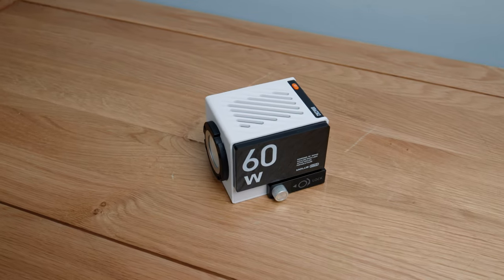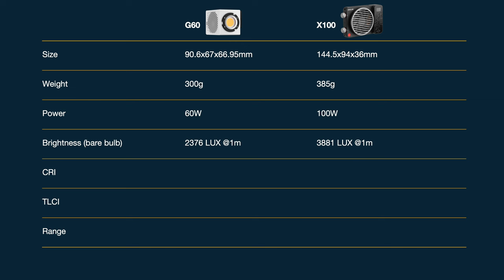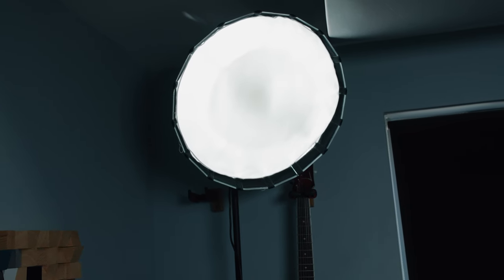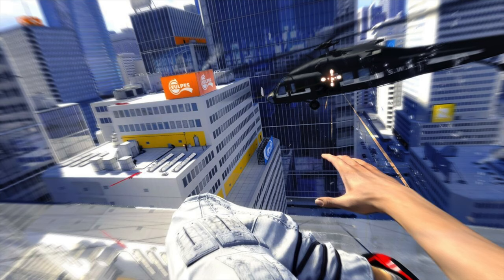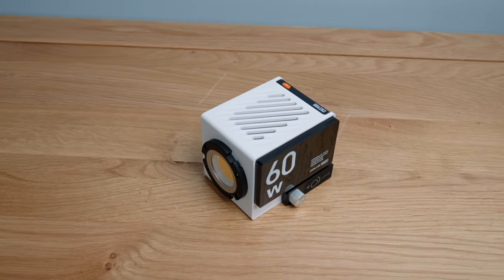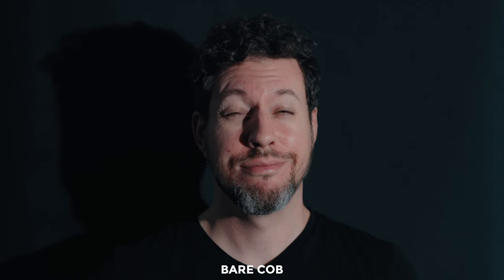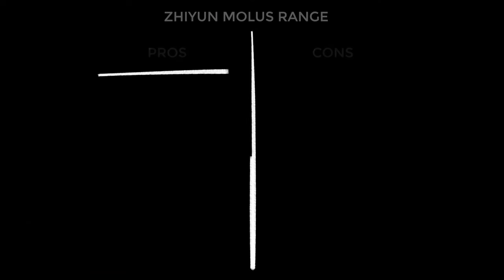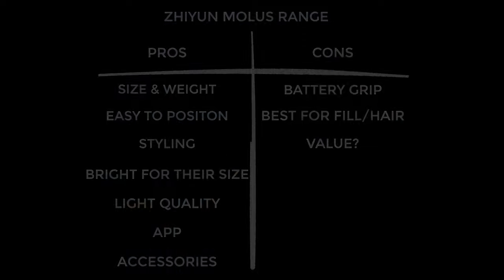Zhiyun Molus G60 & X100 Review // Tiny & Bright!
In this video I check out the Zhiyun Molus G60 and X100. They’re tiny but powerful COB lights with incredible styling that are discrete and easy to position. Could these be the lights to buy over Aputure, Amaran, Neewer, Godox etc if you need accent, fill, or hair lights?

0:00 Intro
0:57 What are they?
2:10 ZY Vega app
3:41 Accessories
4:26 Build quality
5:50 User interface and experience
6:36 In use
8:42 Value and alternatives
9:49 Pros and cons
11:21 Opinion
12:02 Buy this if...